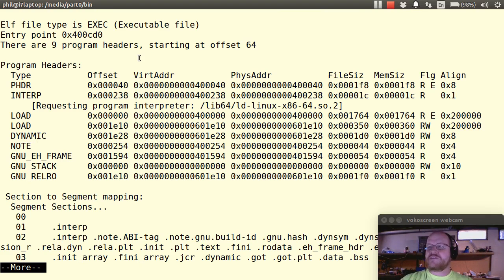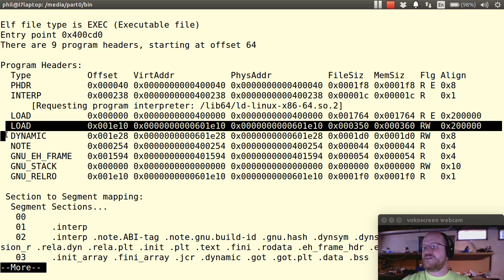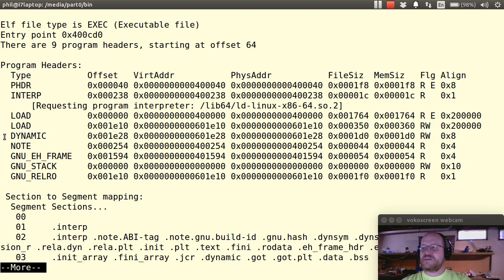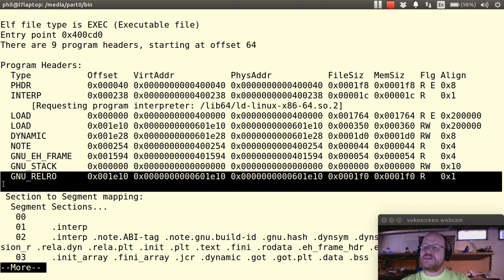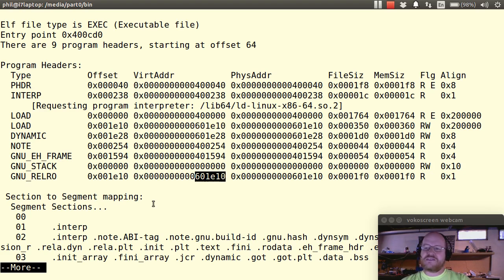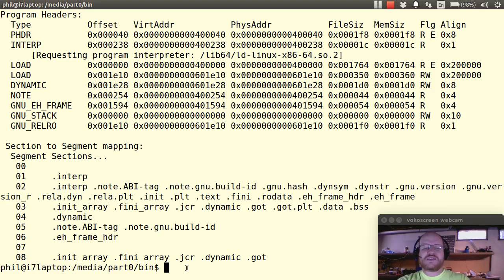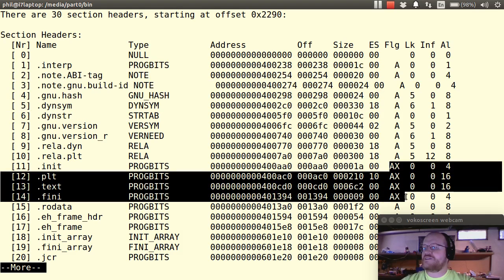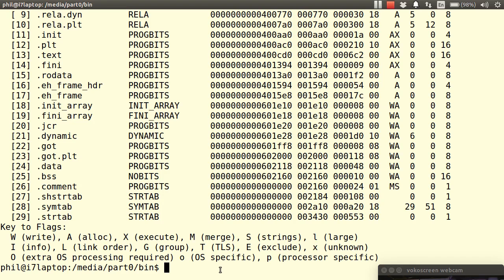096 malware part7 more fun with readelf